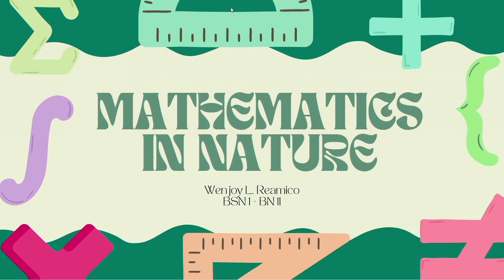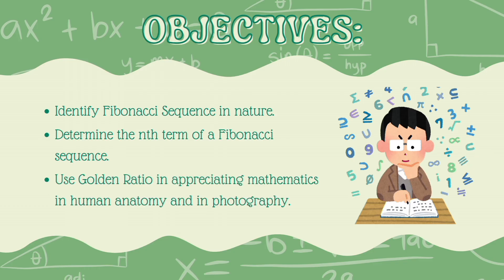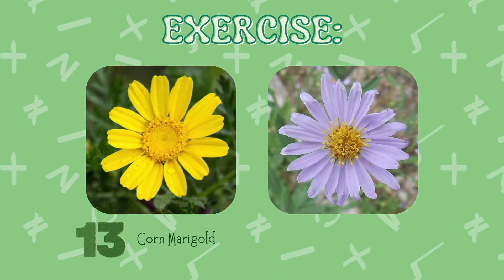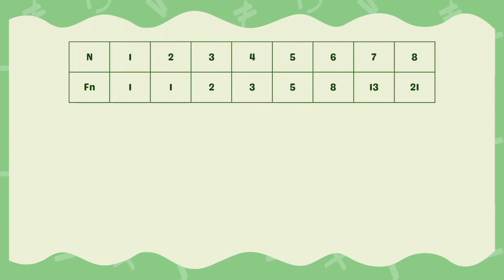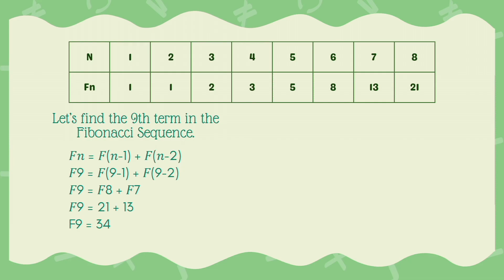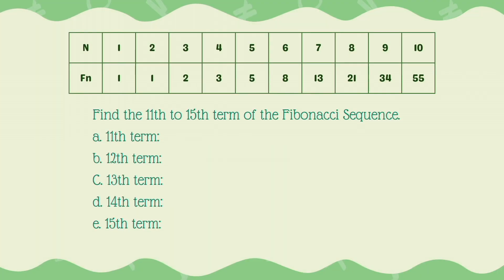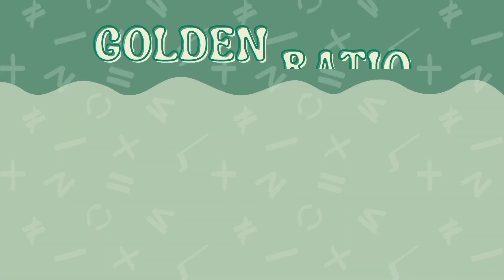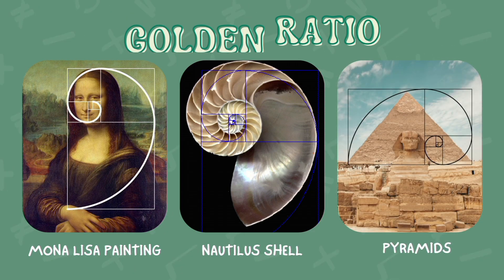INTRODUCTION OF FIBONACCI SEQUENCE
‼️MATH 101: MATHEMATICS IN THE MODERN WORLD‼️

PERFORMANCE TASK BY:
BSN REAMICO WENJOY

Reference:
Manlulu, E.A. and Hipolito, L.M. (2019). A Course Module for  Mathematics in the Modern World.  Rex Publishing. Manila,  Philippines

🟣 GRADE 11
General Mathematics